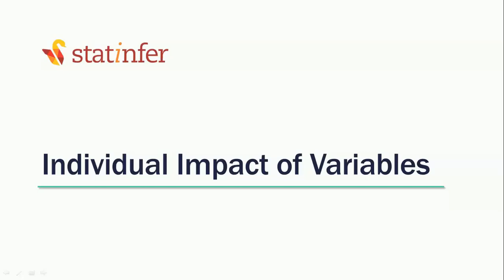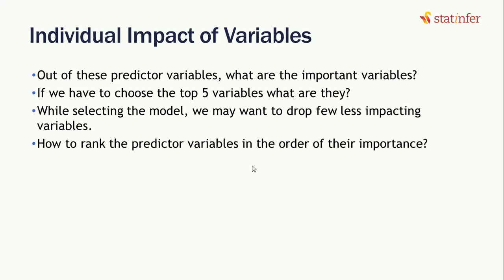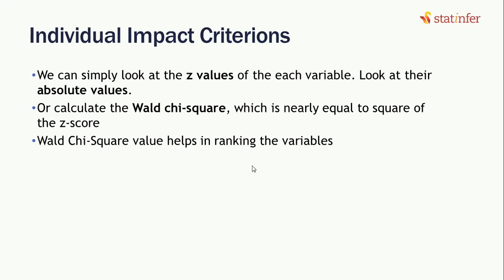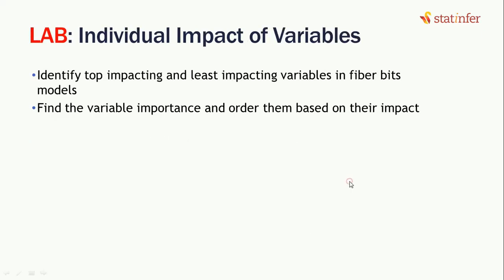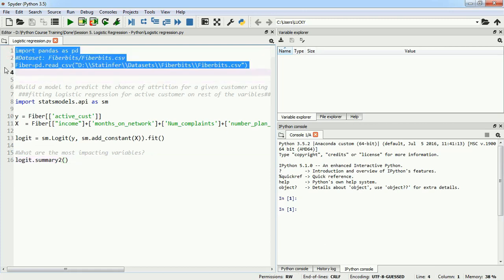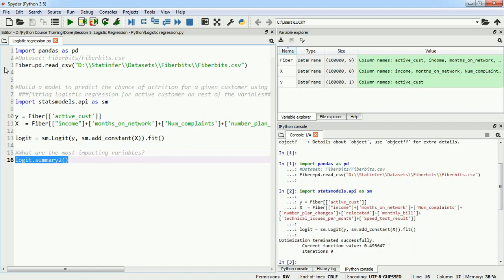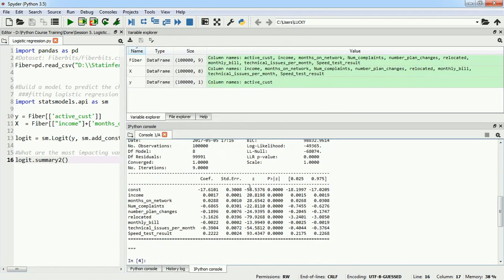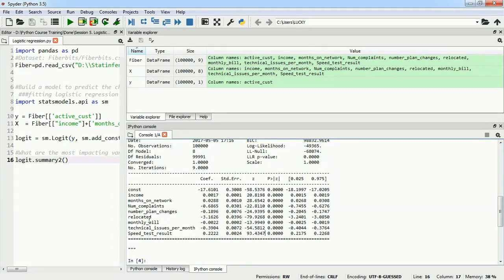Logistic Regression - Individual Impact of Variables | Part-7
The module introduces you to identify top and least impacting variables to be considered while building a model. Learn how to find the variable importance and to order them based on the individual impact. Z-score value calculation and interpretation is discussed in detail. Watch the video for a better understanding of the individual impact of variables on the model.

This is the part where you will learn basic of R programming and familiarize yourself with R environment. Be able to import, export, explore, clean and prepare the data for advance modeling. Understand the underlying statistics of data and how to report/document the insights.

Learn which algorithm to choose for specific problem, build multiple model, learn how to choose the best model and be able to improve upon it. Move on to advance machine learning algorithms like SVM, Artificial Neural Networks, Reinforced Learning, Random Forests and Boosting and clustering algorithms like K-means.